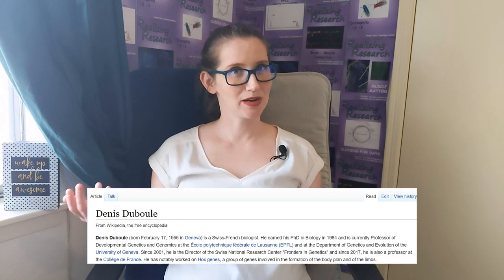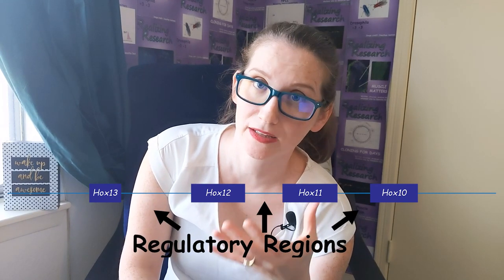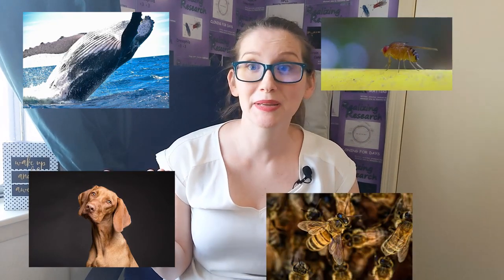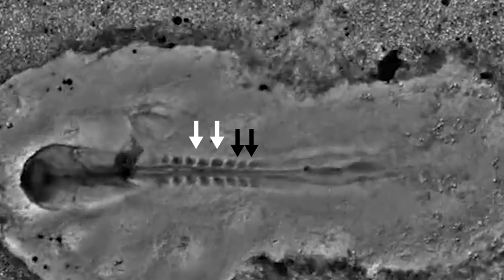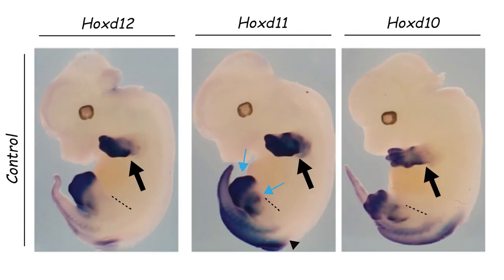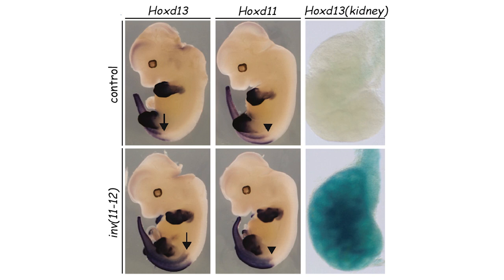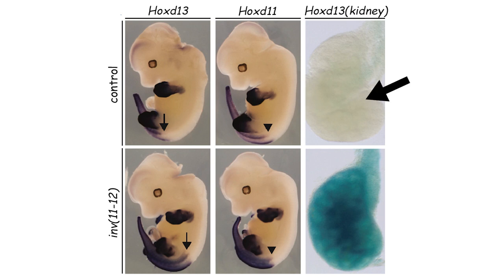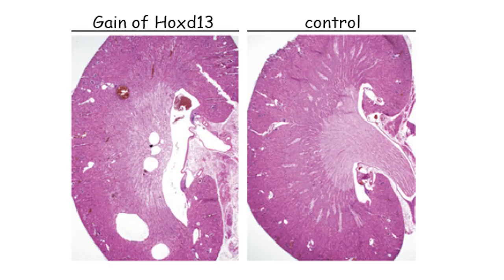Hox Genes Used For Patterning Mammals Are Tight :: Scientific Research Article Review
Hox genes are the blueprints to pattern most animals, and they critical to making sure the body plan and patterning is laid down. There is something unique about mammalian Hox genes in particular. They are very close together in the DNA strand. They are tight! Here I explore a paper exploring why this happens and how it could be used to regulate mammal bodies.

This is the first video in a series of research articles on Hox genes and how they are being studied by scientists currently.
This video is a description and commentary for the following article:
The constrained architecture of mammalian Hox gene clusters
Fabrice Darbellay, Célia Bochaton, Lucille Lopez-Delisle, Bénédicte Mascrez, Patrick Tschopp, Saskia Delpretti, Jozsef Zakany, Denis Duboule
Proceedings of the National Academy of Sciences Jul 2019, 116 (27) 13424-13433;

If you have any questions, please post them in the comments. I will make a follow-up to video to answer the most pressing questions, so please check that out if you're interested in learning more.

This is about a research article and the focus is on learning about current research on Hox genes. While you will learn a lot about Hox genes, this is not meant to be a full explanation of them. Here are some fantastic educational videos that focus on explaining Hox genes:

Special thanks to Gabriel G. Martins and Tomas pais de azevedo for the use of the chick embryo development video